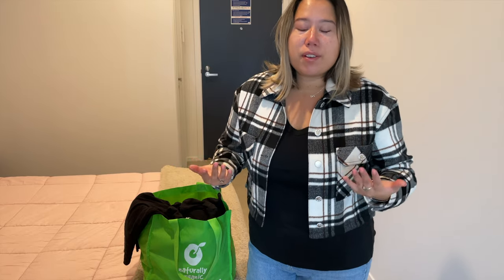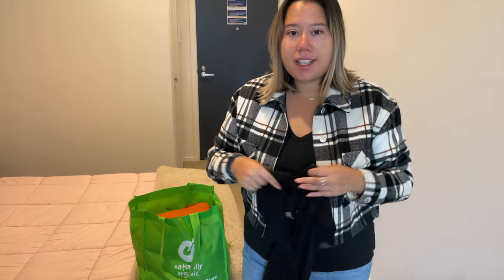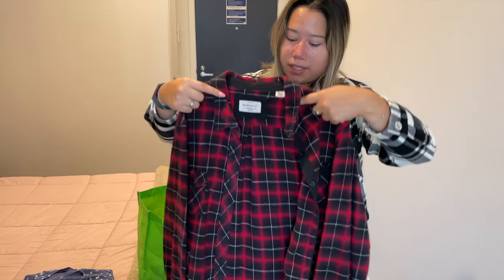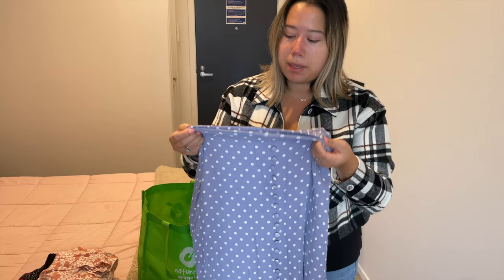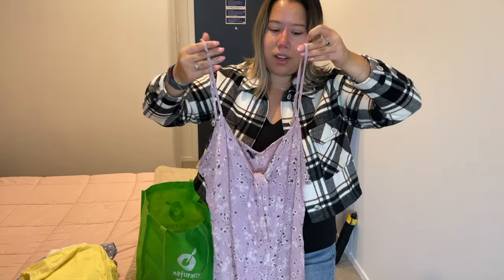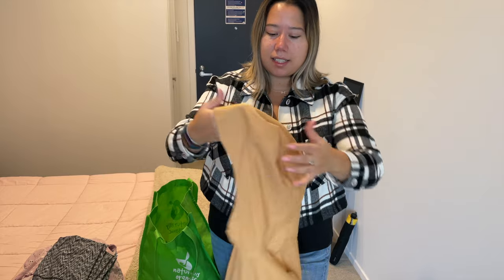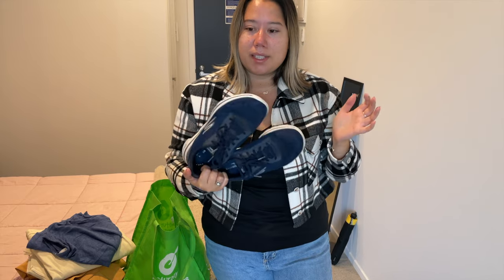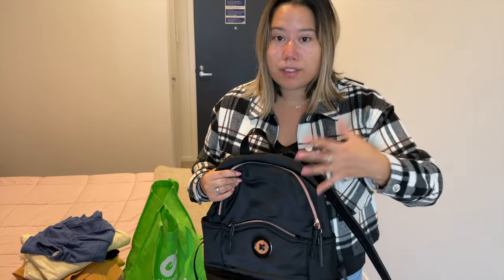Cleaning out my closet & donating clothes! 👚 Ep. 67: Moving to New Zealand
Hey everyone! I love shopping and with that, comes alot of clothing. I regularly clean out my closet so I can donate the items I'm not wearing anymore to make room for new purchases that bring me joy. Hope you enoy the special visit from the dolphins in the beginning as well! 🐬

Kyra Mioso
XO